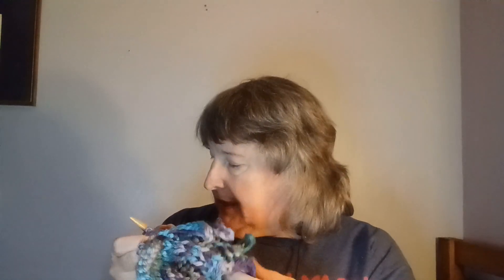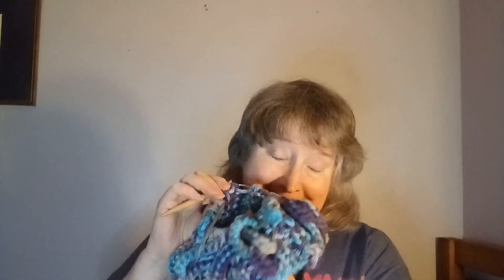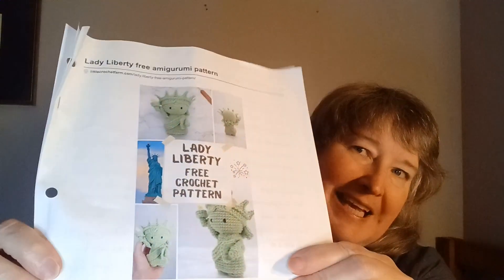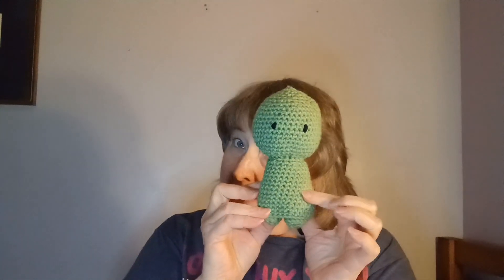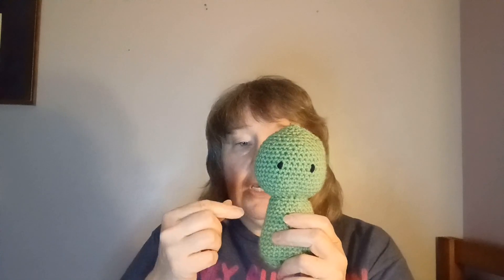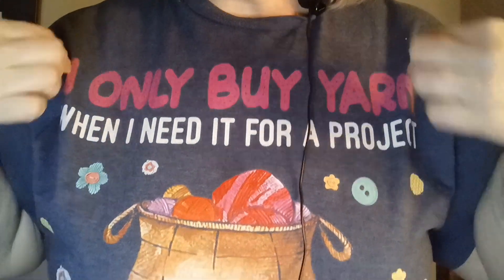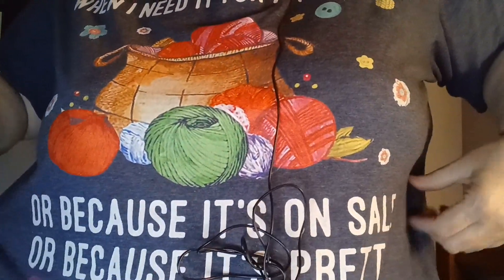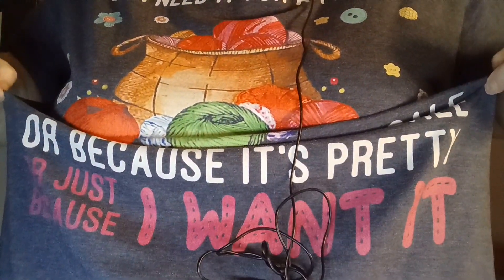My crafty weekend plans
What's up for the weekend?

Hoping to finish up the hat I'm knitting, Lady Liberty by Little Crochet Farm, and the Turtle Matching game by @stitched_by_shari (Shari Duckett)